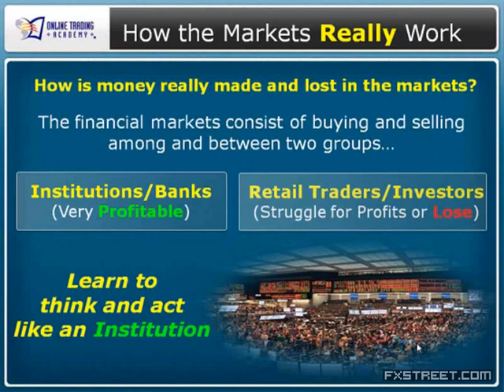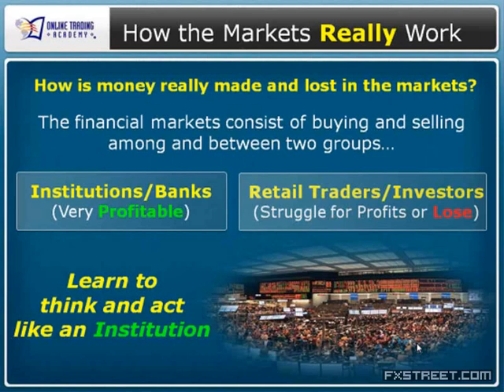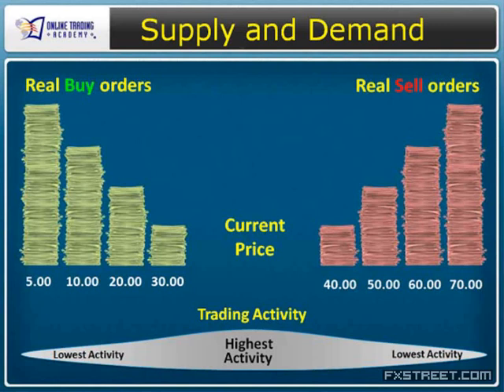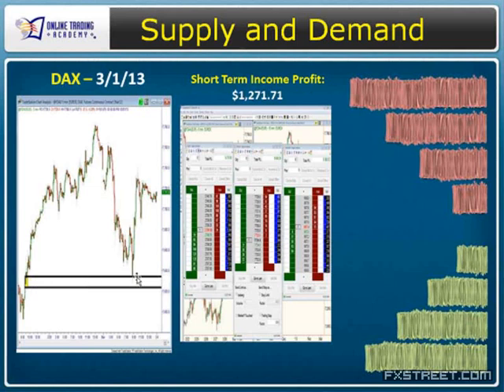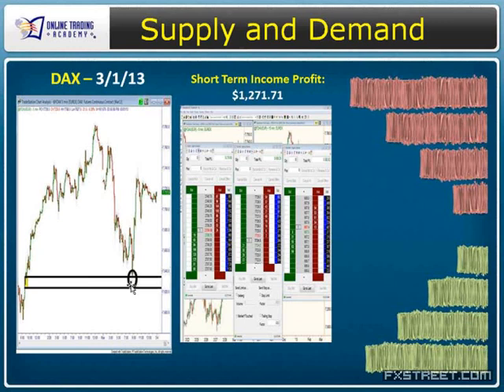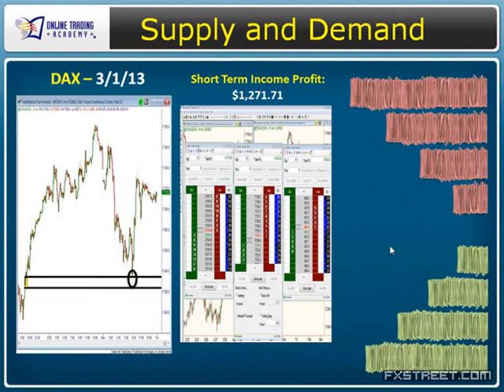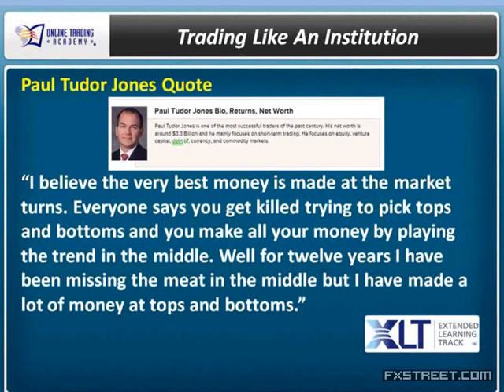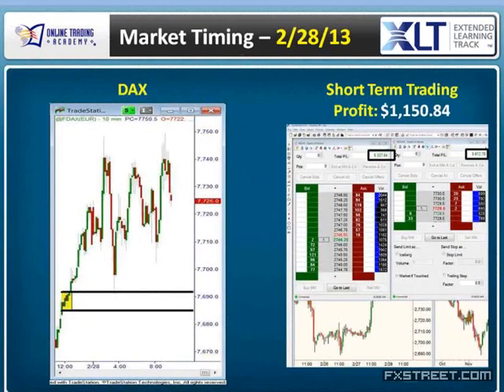25 Sam Seiden Trade Like A Bank